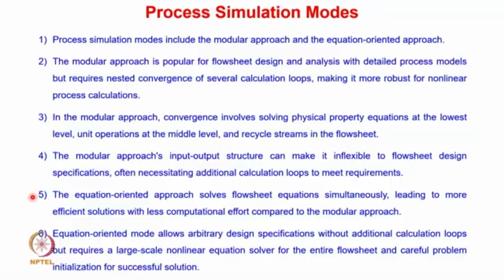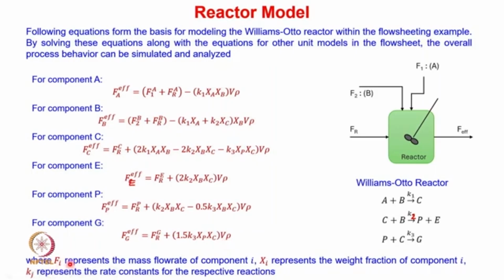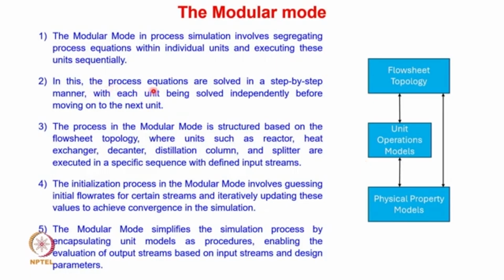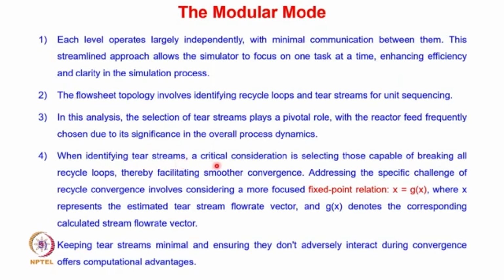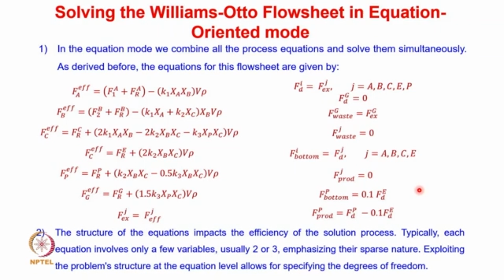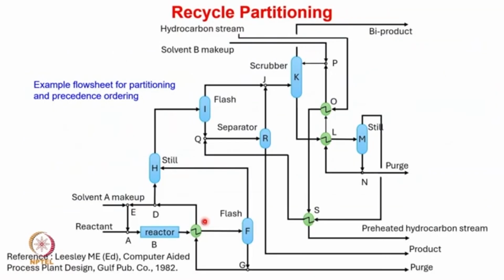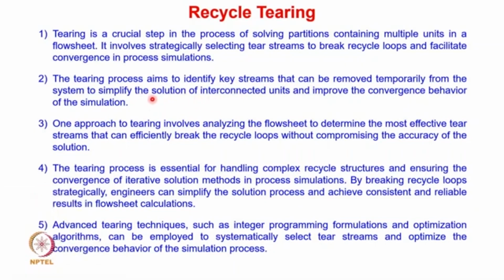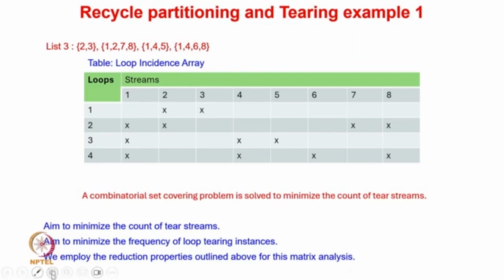Lecture 9 - Simulations for Process Flowsheet